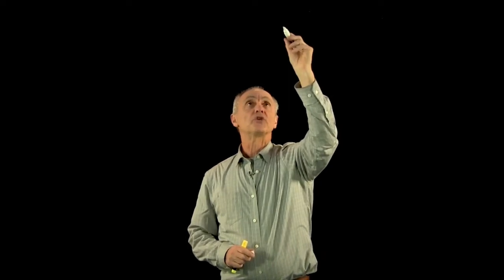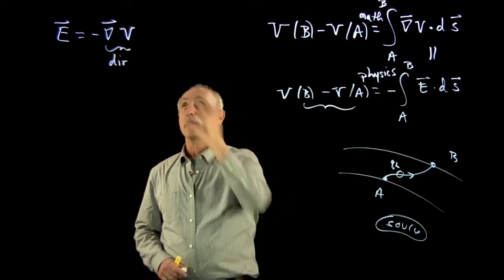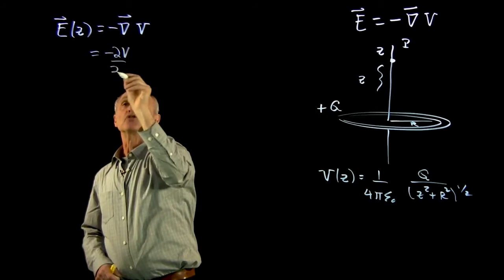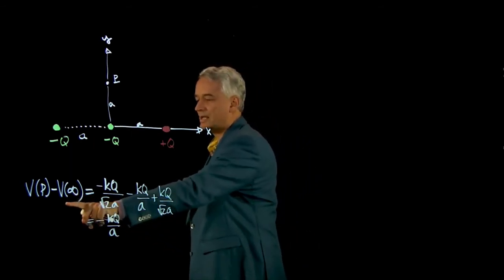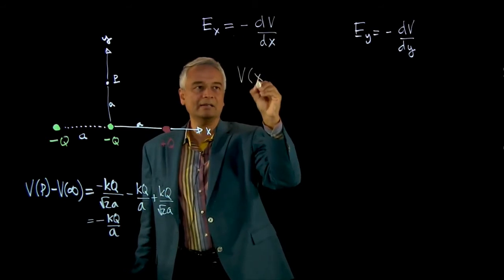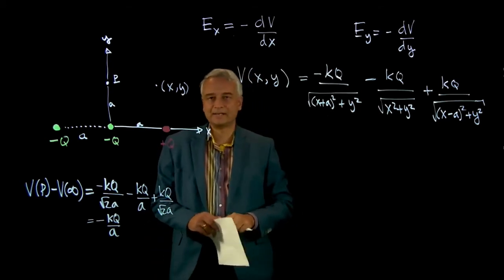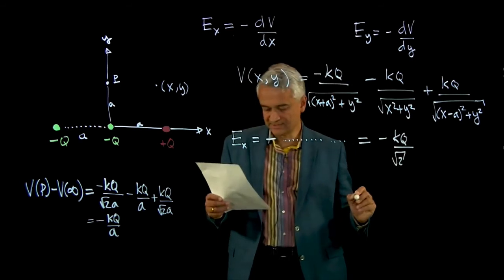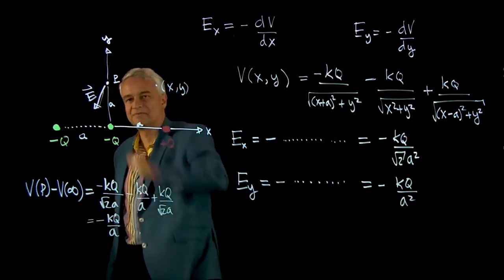Calculation of Electric field from potential